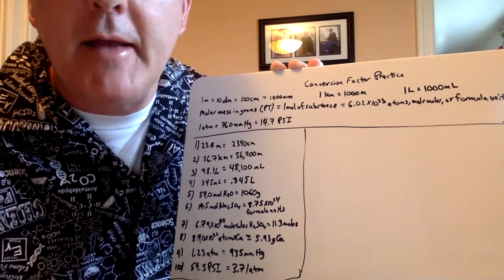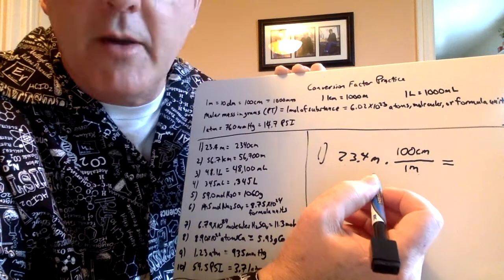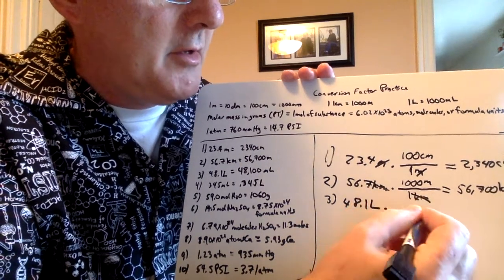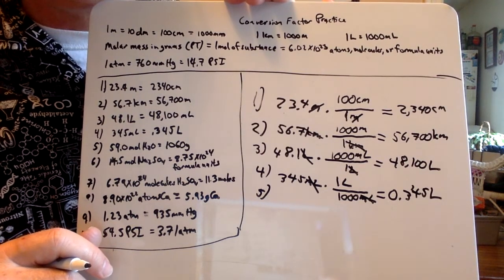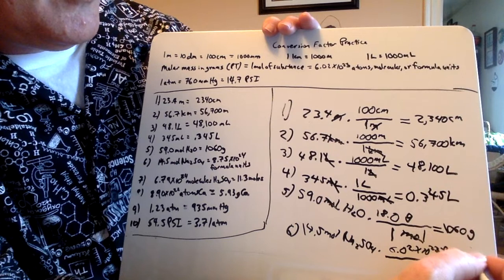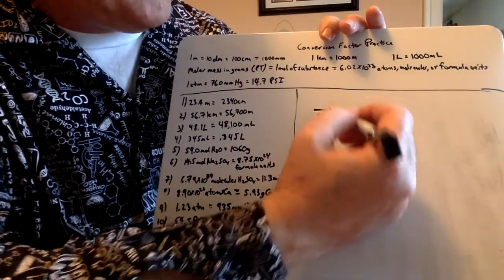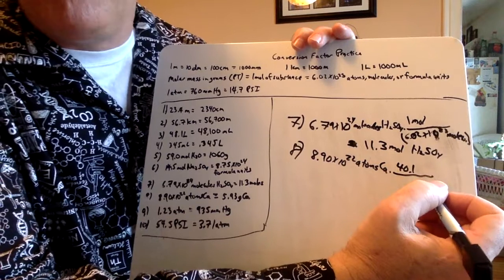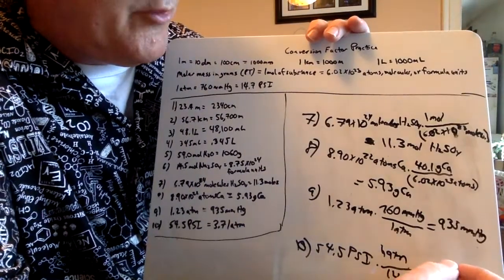32320ChemICFPKoker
These are the explanations for the Chem I practice problems for March 23, 2020.